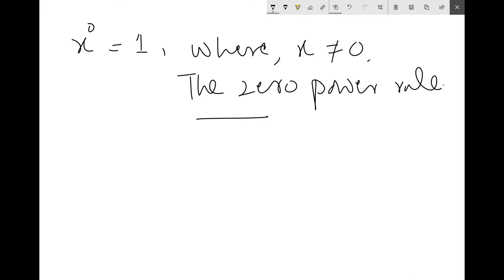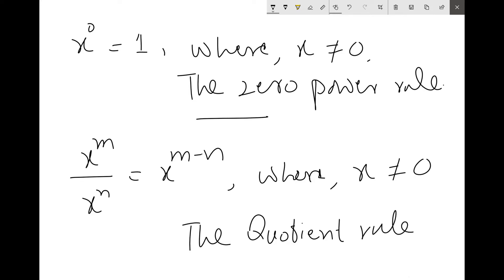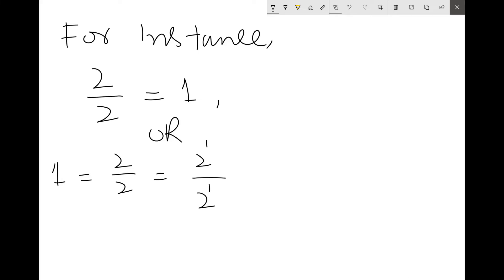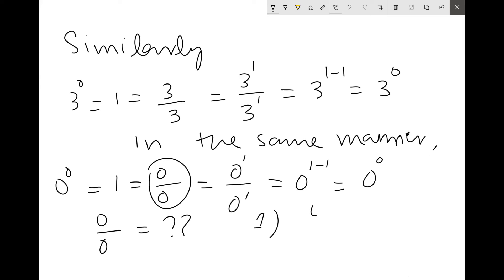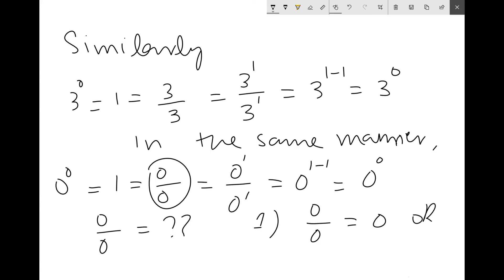How any number raised to the power of 0 equals 1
In this video the zero power rule is proved and explain with examples.

Lesson plans, assignments and class notes are also available on demand.